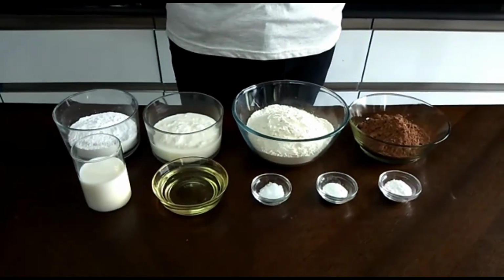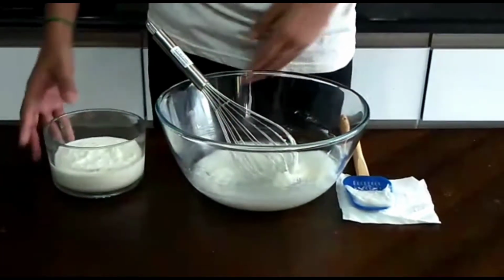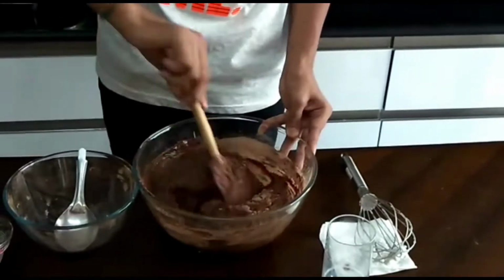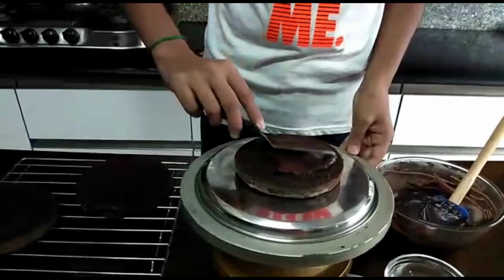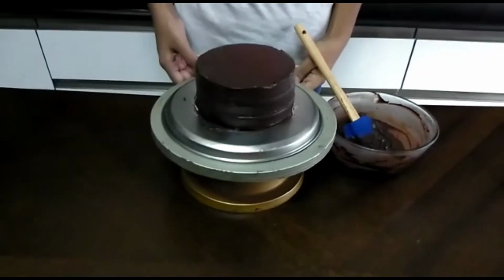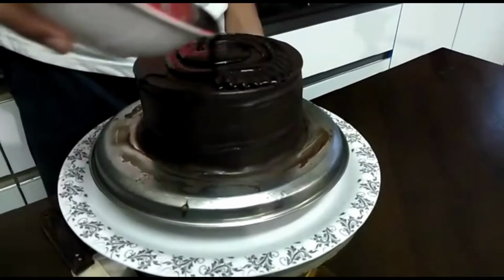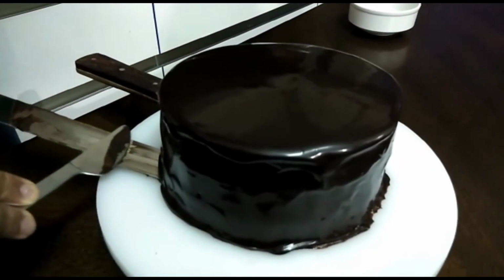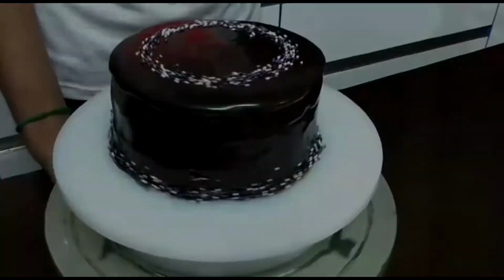THE BEST EVER EGGLESS Chocolate Cake | Baking Vibes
Finally, the day arrives when I am able to share my very own recipe for eggless chocolatecake . It took me so long to create it, but as the saying goes - Patience is the Key to Success! Please do make it and let me know how it was in the comment section below.

Ingredients:-
Flour - 3 cups
Cocoa Powder - 1 1/8 cup
Baking Powder - 3/4 tsp
Baking Soda - 1 1/2 tsp
Salt - 1 1/2 tsp
Sugar - 1 1/2 cups
Curd/Yogurt - 1 1/2 cups
Vegetable Oil - 3/4 cup
Warm Milk - 3/4 cup

Method:-
1. Mix all the dry ingredients in a mixing bowl except the sugar.
2. Cream the oil and sugar in a large mixing bowl with a whisk for 5-10 minutes.
3. Add the curd/yogurt in the sugar mixture and continue whisking for additional 5 minutes. This is the point where we will incorporate all the air into our batter.
4. Now we have to add the dry ingredients alternating with the milk while folding well with a spatula between each addition. Remember to sift in the dry ingredients into the batter.
5. Whisk the batter 10-15 times and you will end up with a smooth batter. Pour into three 4 inch cake pans(greased and dusted/lined) and bake in an preheated oven at 180 C for 20 - 25 minutes or unless  a skewer inserted comes out clean. Let them cool completely and then level off the tops and decorate as you like.

Decoration -  6:40
YOUR EGGLESS CHOCOLATE CAKE is READY !

Also,
Don't forget to LIKE this video, SHARE it with all your friends, write your suggestions and queries in the COMMENTS and SUBSCRIBE and press the NOTIFICATION BELL for updates and notification.

Keep Baking, Stay Happy!
xoxo
Harsh